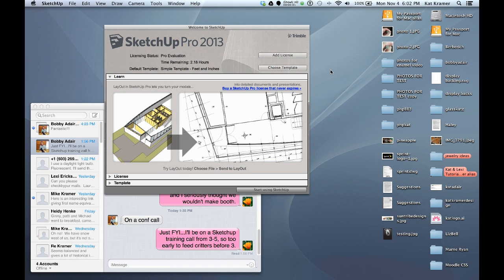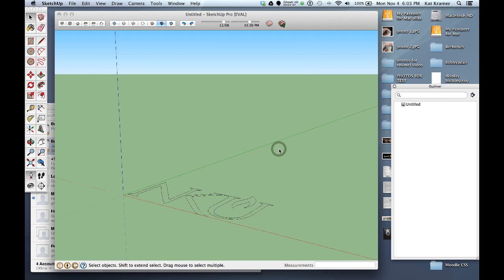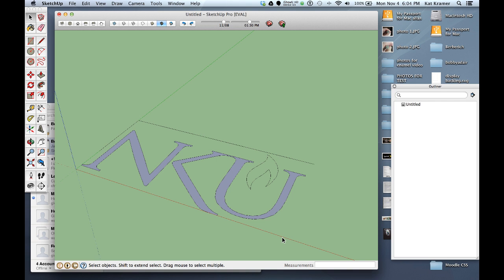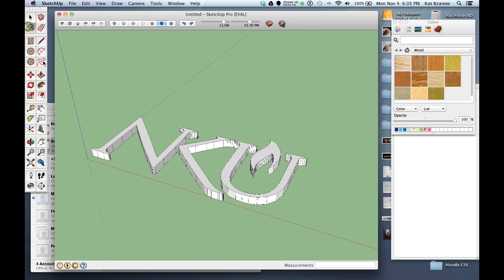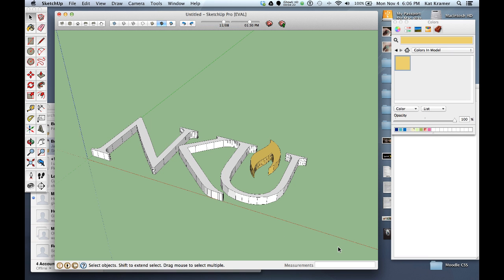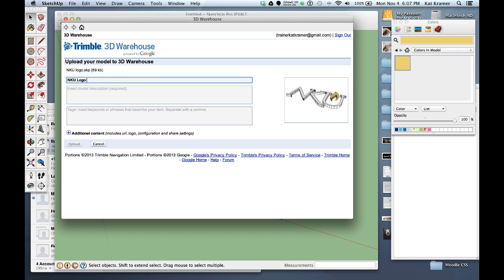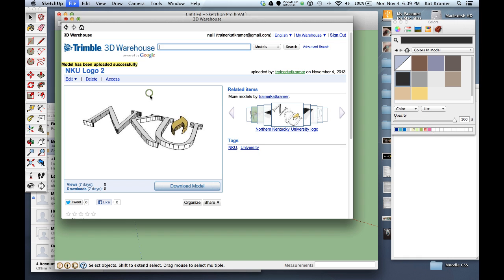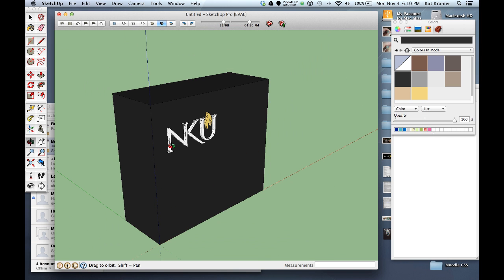Creating a logo from Illustrator for Sketchup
Creating a logo in Sketchup from Adobe Illustrator.  This was a quick video for a student that was supposed to be marked "Unlisted," but since folks are looking at this, I'll leave it public.  Please take into consideration that this was a quick-and-dirty followup only!